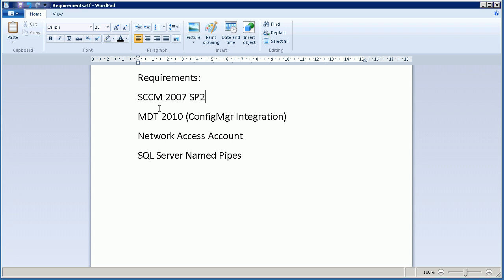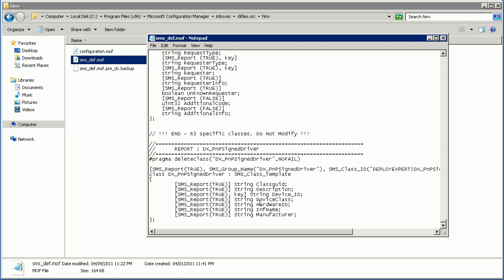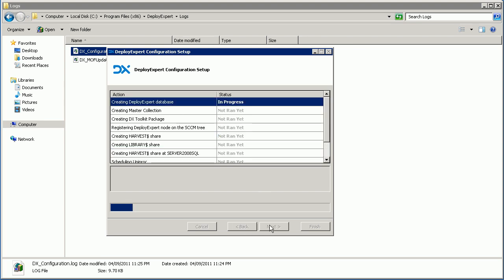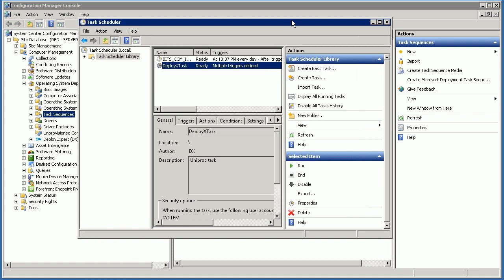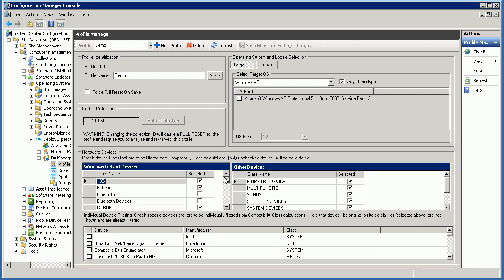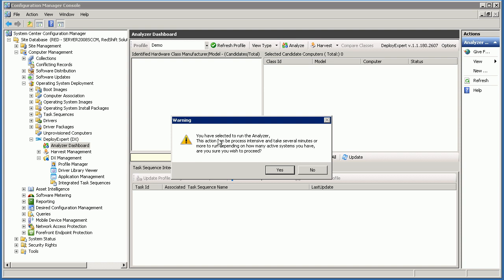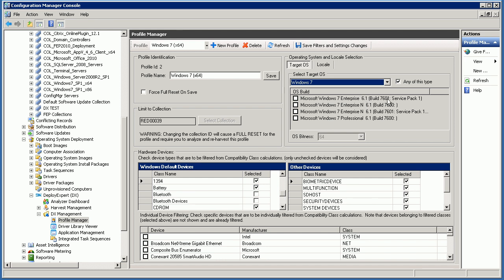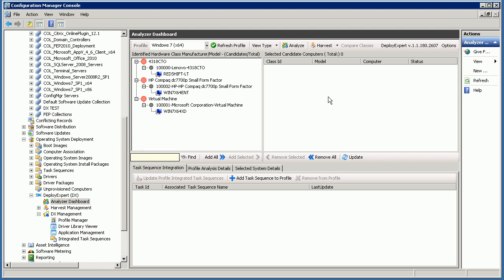DeployExpert (DX) for Microsoft - Installation and Configuration